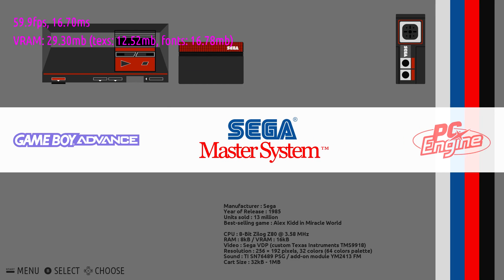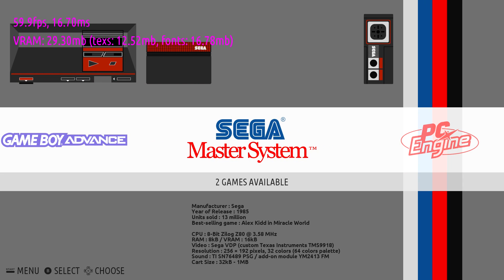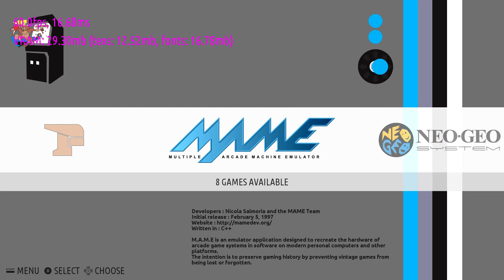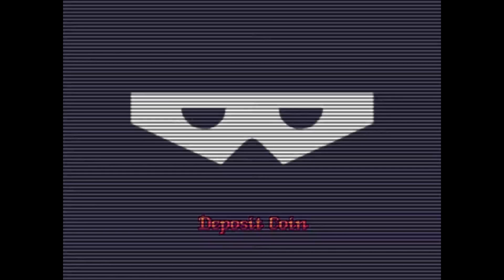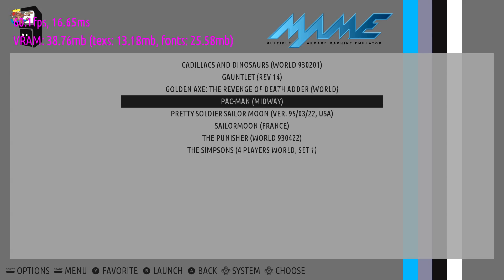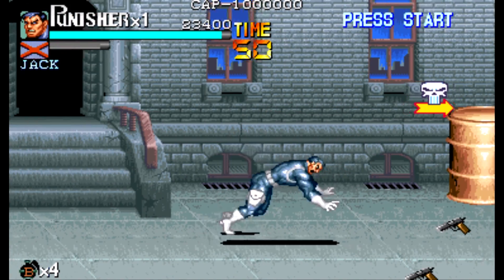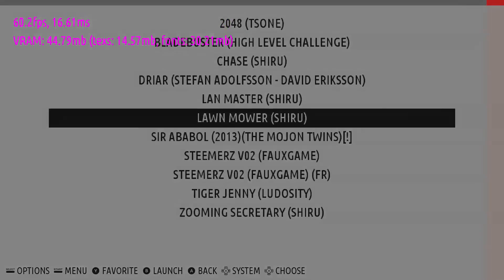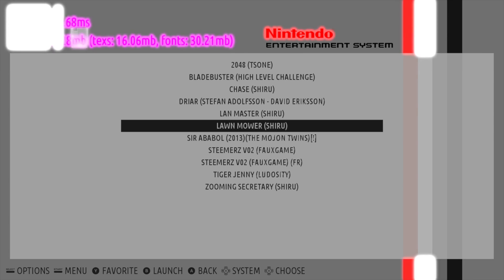Recalbox 4.0 Final Quick look Overview Retro Games On Raspberry pi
Recalbox 4.0 Final was released on November 25th, 2016. I just wanted to take a quick look at what's new.

▼Do you run an AdBlocker? Consider donating-